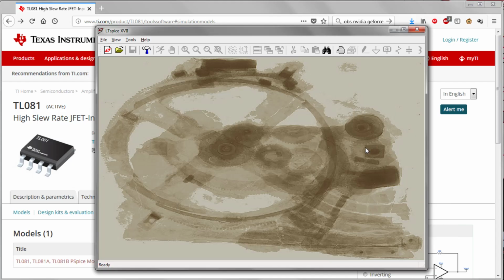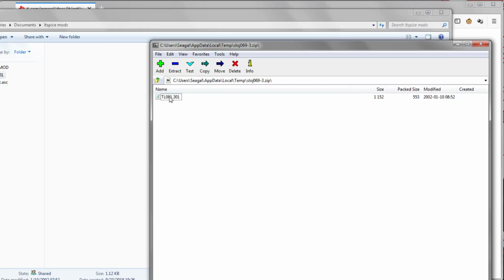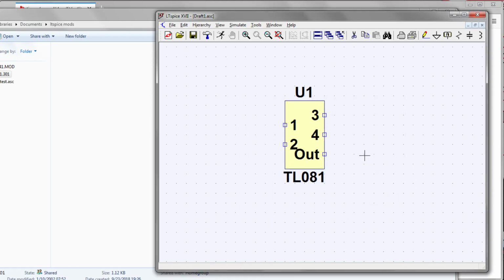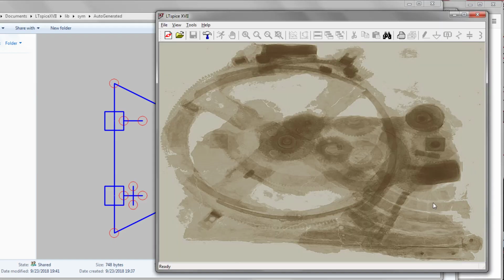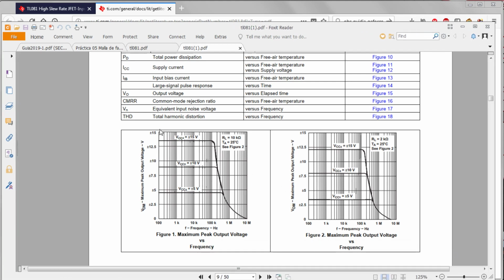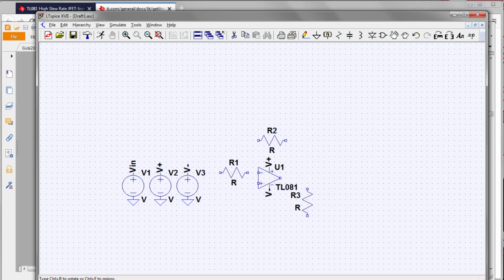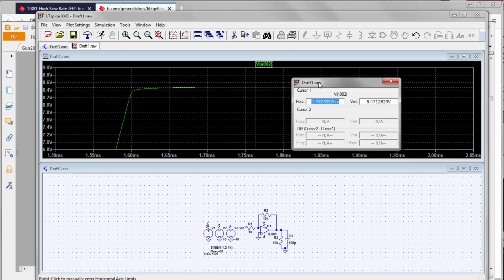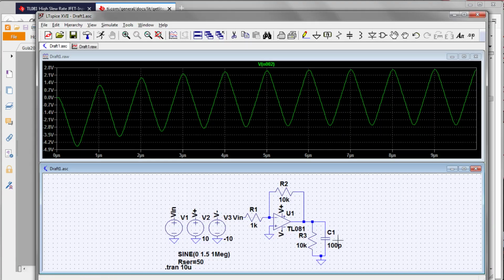How to add a new component to LTSpice (i.e. LM741, TL081) with sample simulation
Tutorial on how to add a new component to LTSpice, modify the symbol and a test simulation.